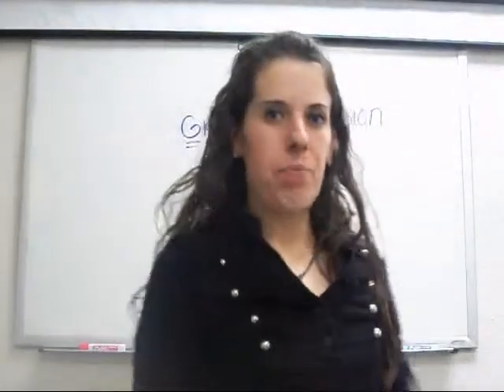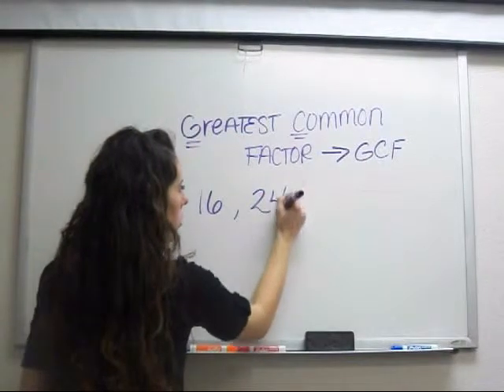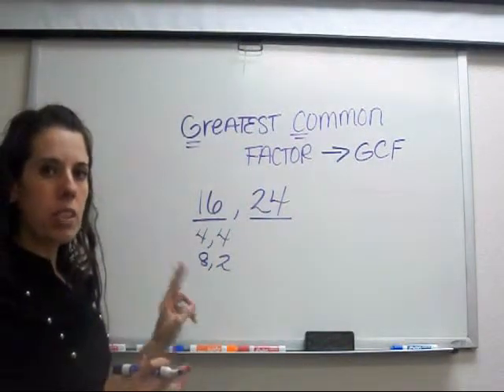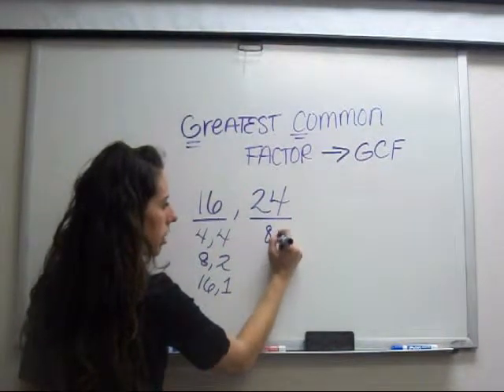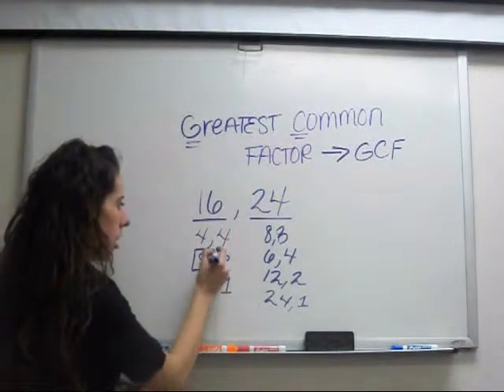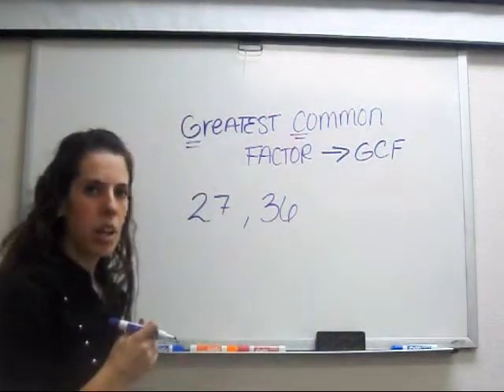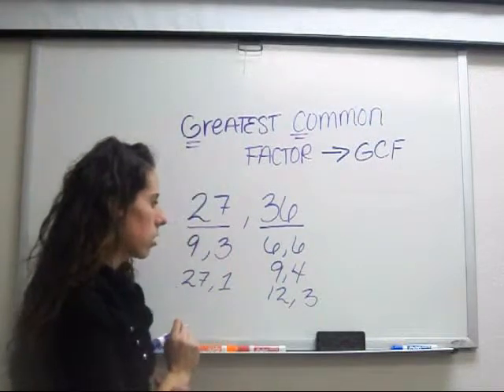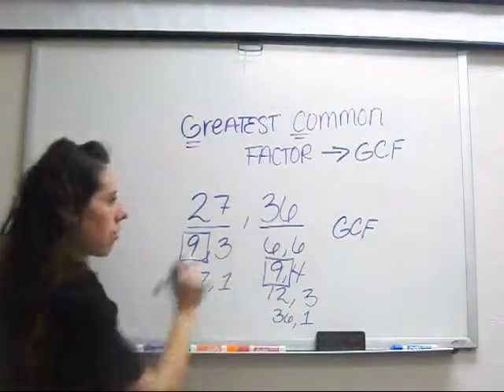Greatest Common Factor 3.wmv